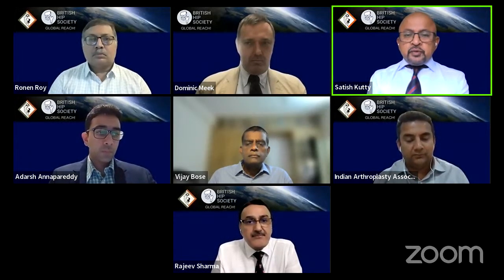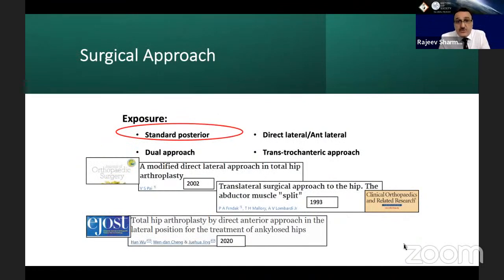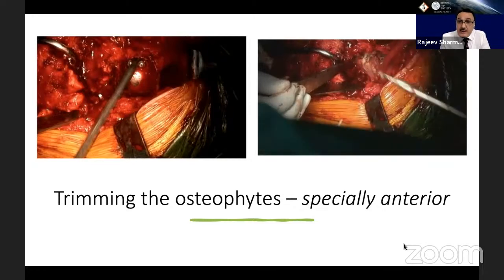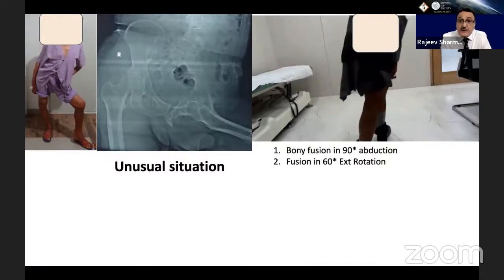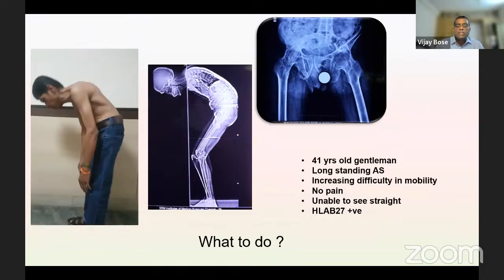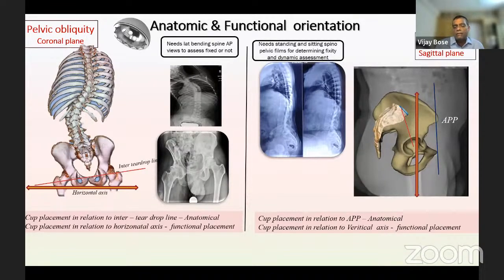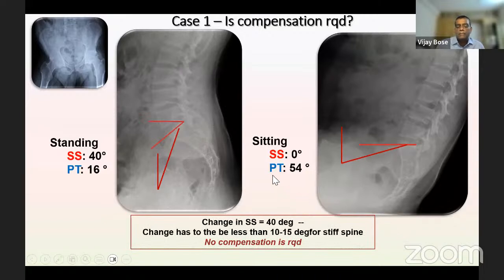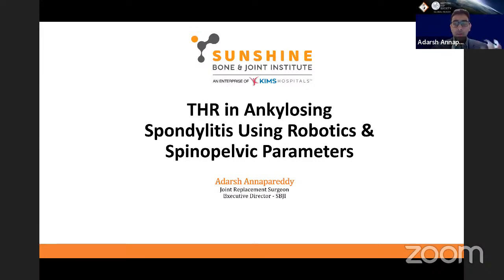British Hip Society Global Reach - Total Hip Arthroplasty in Ankylosing Spondylitis